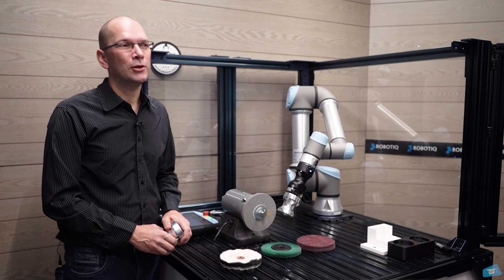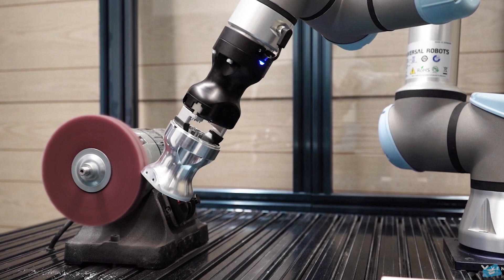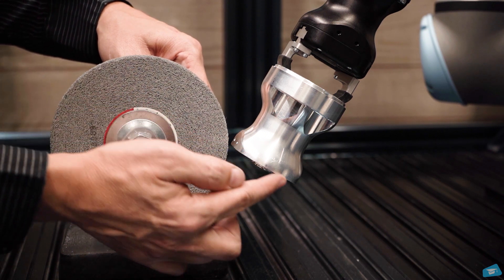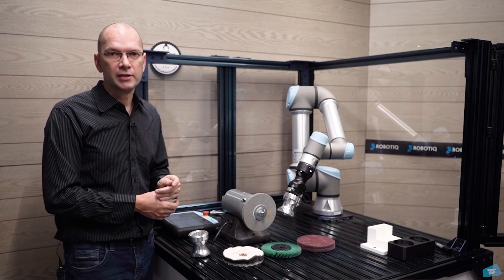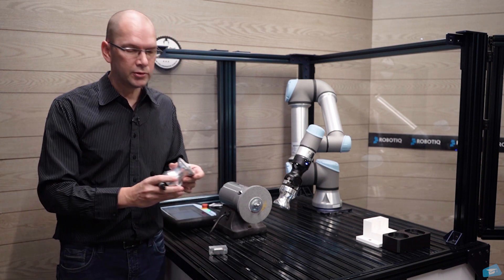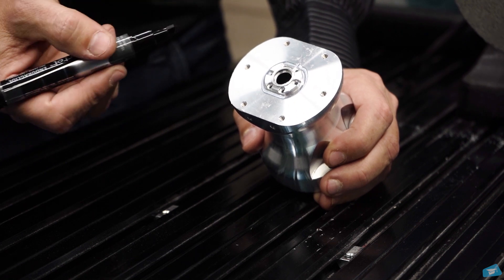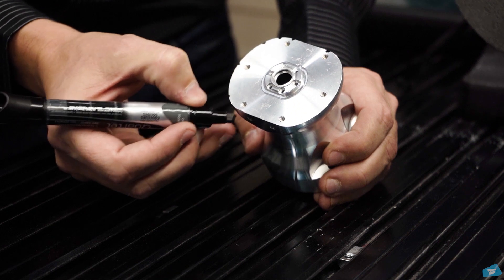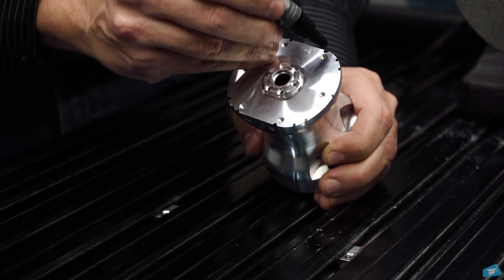How to Automate polishing with an external tool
Learn how to program a finishing process in which the robot bring the part to an external finishing tool. Make sure the robot offers a flawless finish over the whole part’s surface by operating with constant speed and force.

Track Title: Corporate Music by AShamaluevMusic.